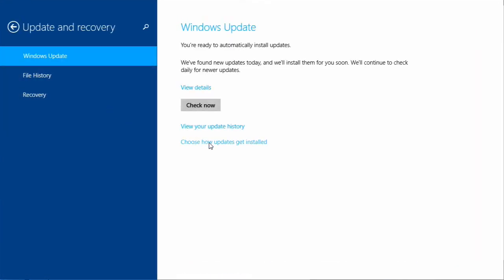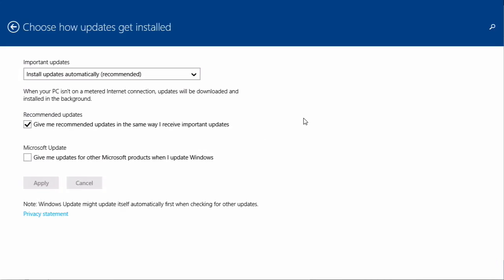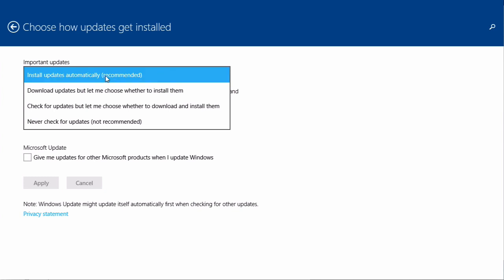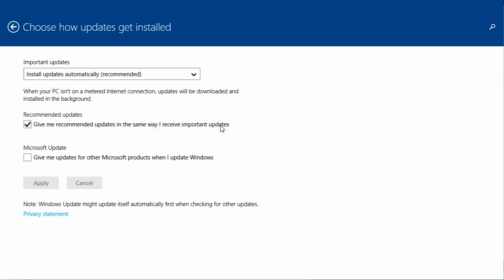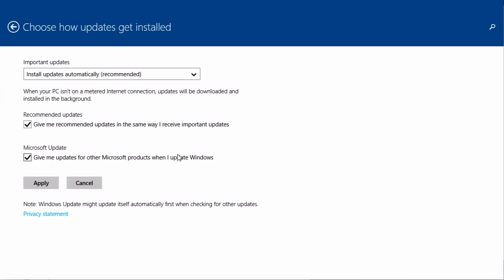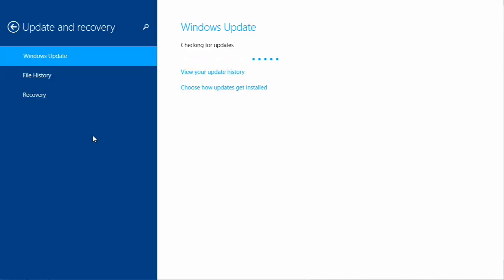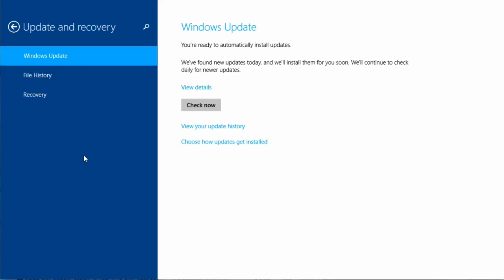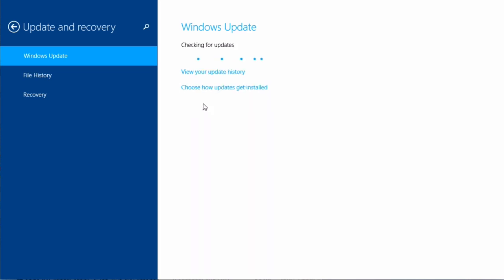Cyber Security || 4. Windows 8 & 8.1 - Auto Update